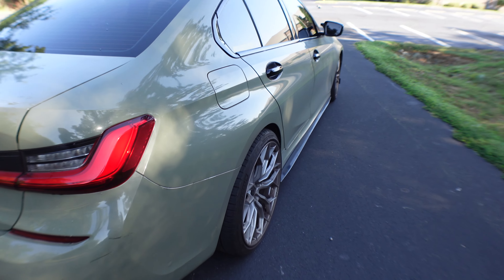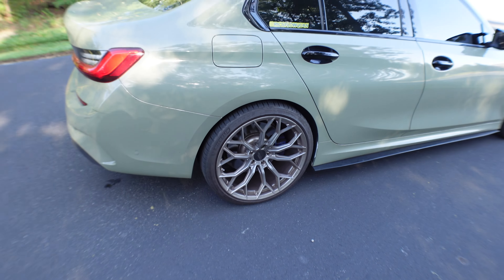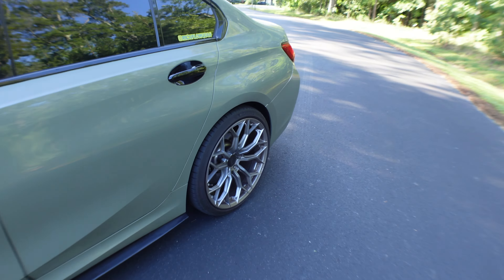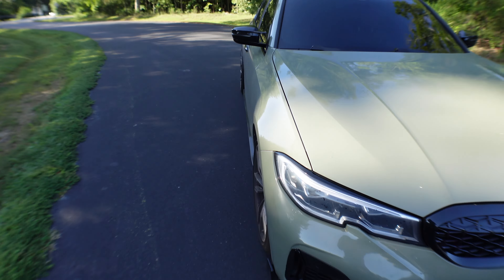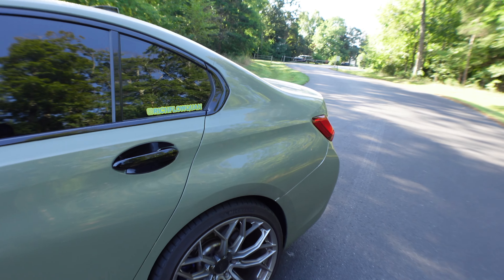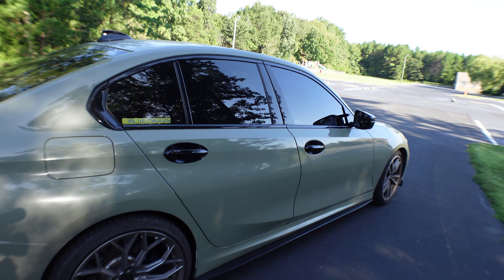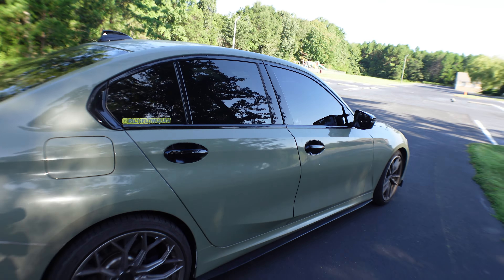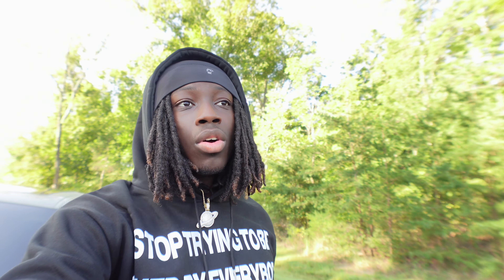My Future Car Plans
Just Want us All To Be Successful

Therichflow.com